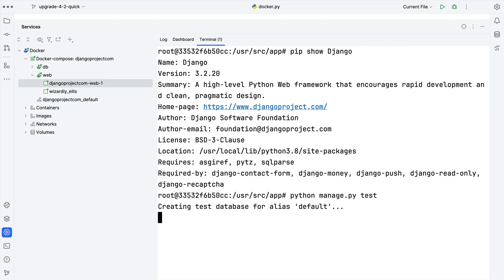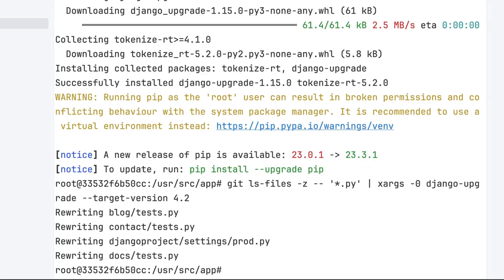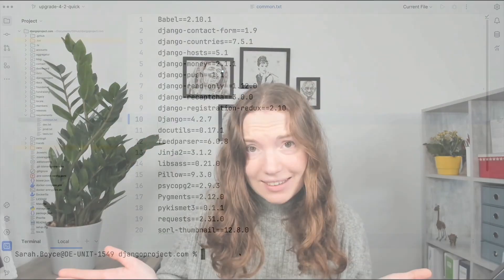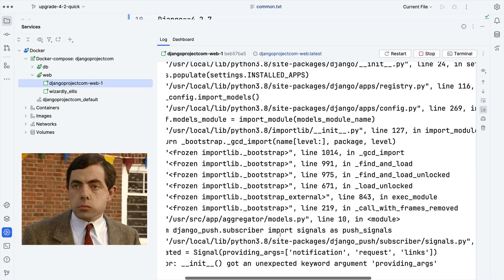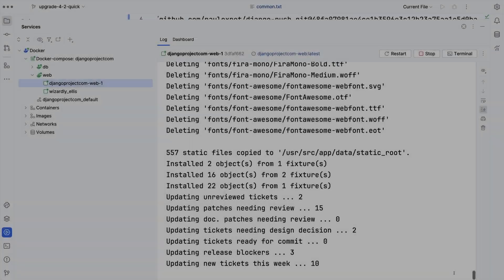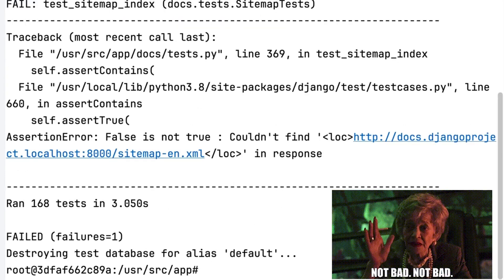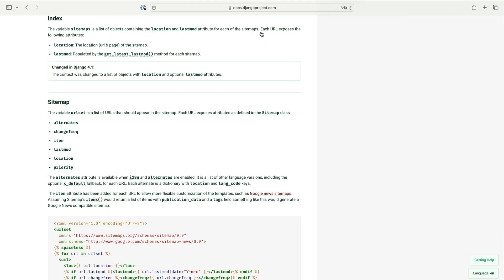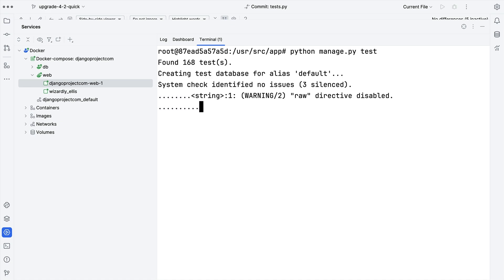Upgrade your Django project from 3.2 to 4.2 FAST!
This video was originally published on our previous channel, Djangonaut Views, on January 2, 2024. We are reuploading it here to keep it accessible for those interested in Django.

While you were all smug in the comfort of Django's long term support (LTS), Django has been marching on. It's two years later and support for Django 3.2 is running out! ⌛

You need to upgrade to Django 4.2 and fast!

I will take you through how to get your project running, with passing tests, from one LTS version to the next.

What you'll see in this video:

00:00 Intro
00:23 django-upgrade
01:20 Upgrade dependencies
02:08 Debugging a test failure
03:15 Next steps and outro

GitHub profiles of community members featured - give them a follow if you want to see what they do next!

I am actually demonstrating upgrading djangoproject.com which (of course) is a Django project!
This is maintained by the community but leading members here are: Sarah Abderemane, Paulo Melchiorre and Sanyam Khurana. Thank you so much!  👏

You can support the Django community by making a donation to the Django Software Foundation